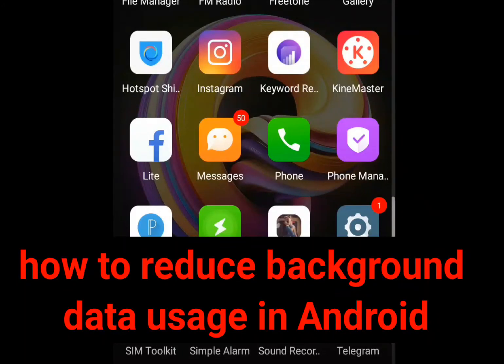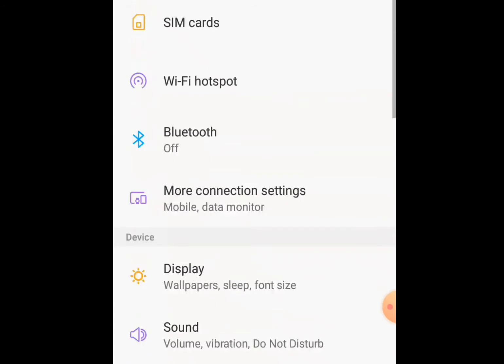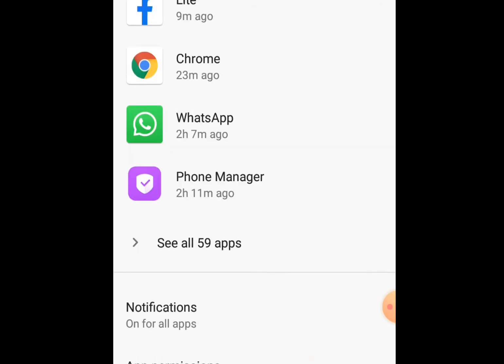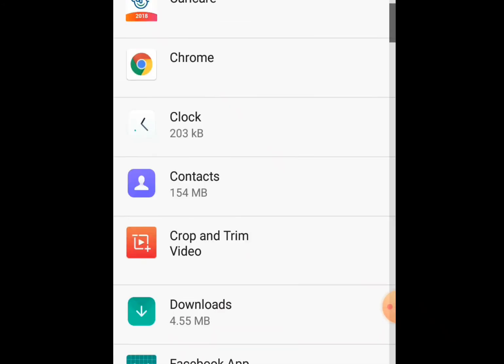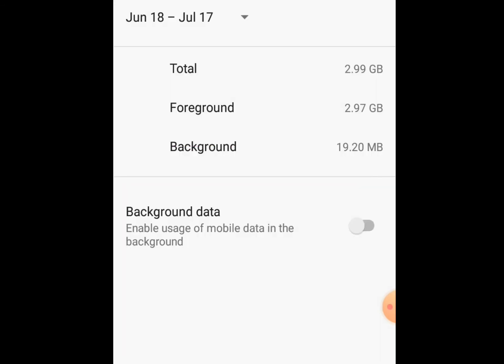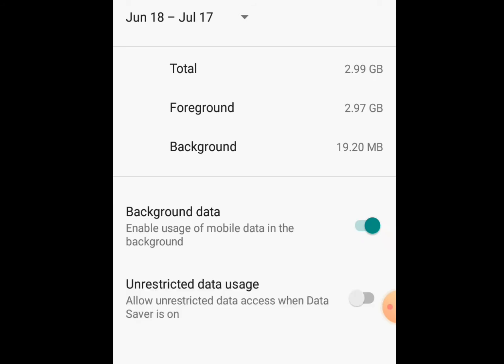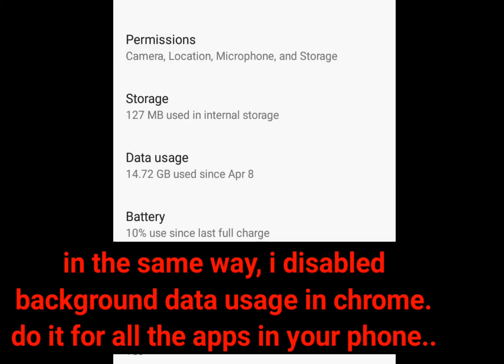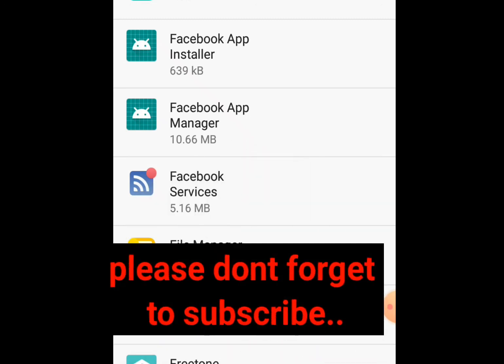how to stop background data usage in android/how to reduce background data usage in mobile phones.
how to stop background data usage. in this video you will learn how to restrict background data usage in android, when we install a new app in our android/ mobile phones. by default, background data is enabled. so i will teach you in this video how to reduce/ stop background data usage in android. this video is all about , how to turn off background data usage in android. after watching this video you will learn how to stop apps from using data in background.